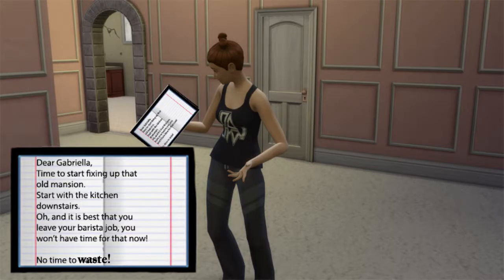The Gabriella Challenge #4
Gabby is trying really hard to do everything right. Let's take a look at what today's task is.